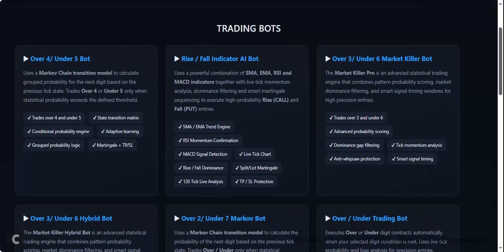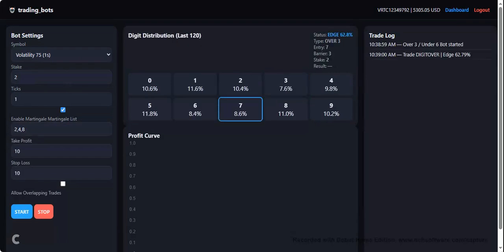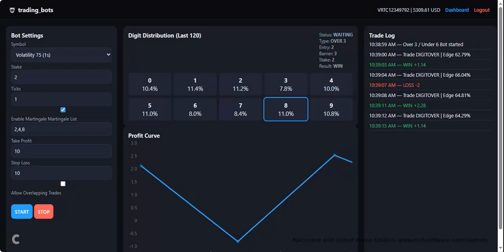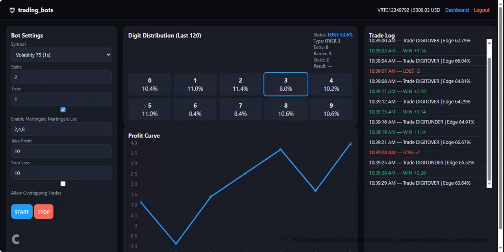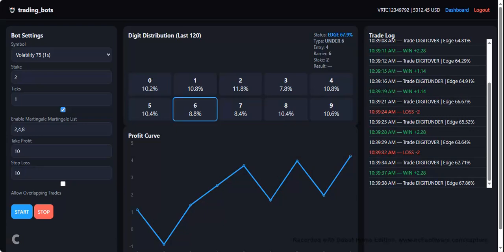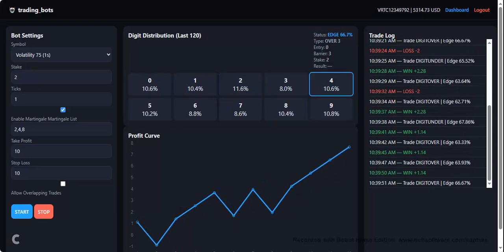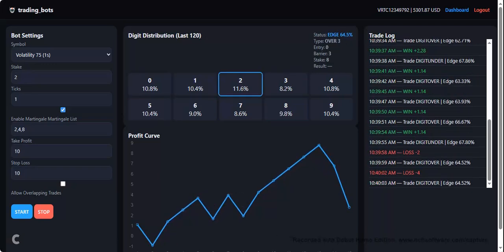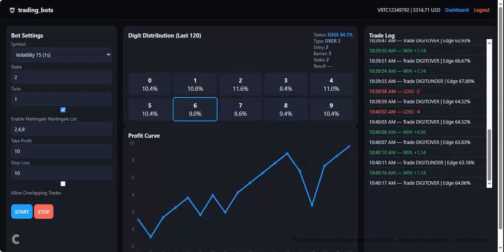Over 3 / Under 6 Hybrid Bot on Deriv | 19 Trades, 14 Wins, $10.80 Profit Reached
The video demonstrate the Over 3 / Under 6 Hybrid Bot, available This bot is designed for Deriv digit trading and uses a hybrid strategy based on the Over 3 and Under 6 digit conditions.

During this session, the bot completed 19 total trades, winning 14 trades and losing 5 trades. The target profit was set at $10, and the bot successfully reached the take-profit level, closing the session with $10.80 profit.

The dashboard shows the bot settings, digit distribution, profit curve, trade history, and real-time performance. This makes it easier to follow how the bot trades and how the strategy performs during live market movement.

This video is for educational and demonstration purposes only. Trading involves risk, and results are not guaranteed. Always test any bot first, use small stakes, apply proper risk management, and never trade with money you cannot afford to lose.

What you will see in this video:

Over 3 / Under 6 Hybrid Bot demonstration
Deriv digit trading bot in action
19 trades completed
14 wins and 5 losses
$10 take profit reached
$10.80 total profit earned
Live trade log and profit curve